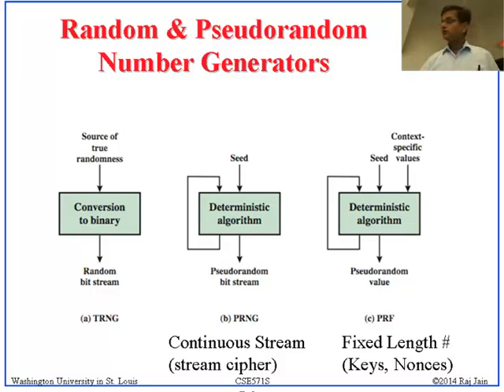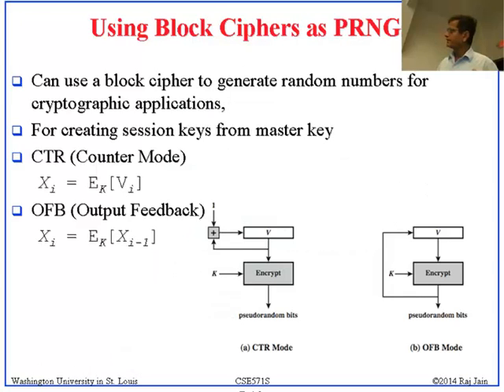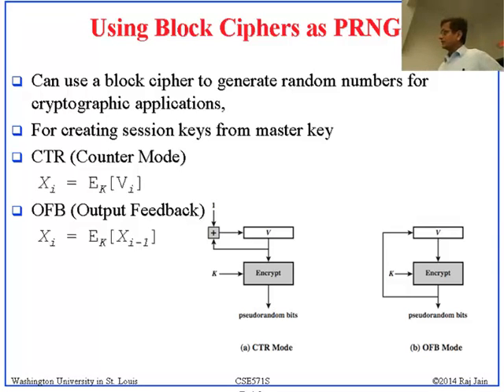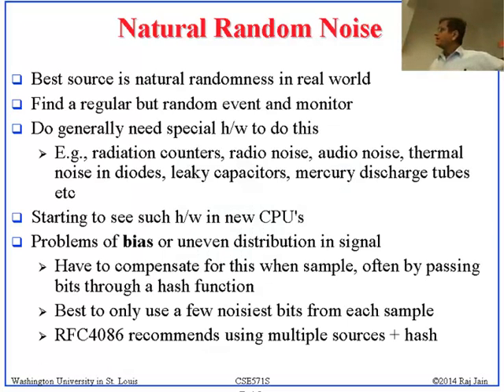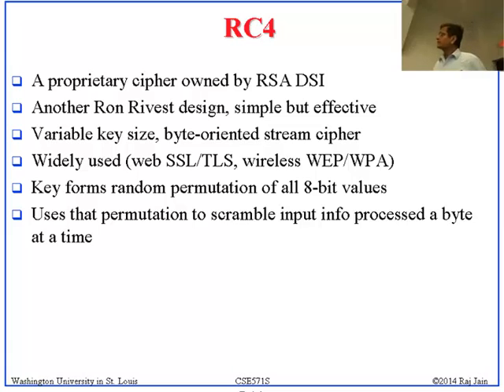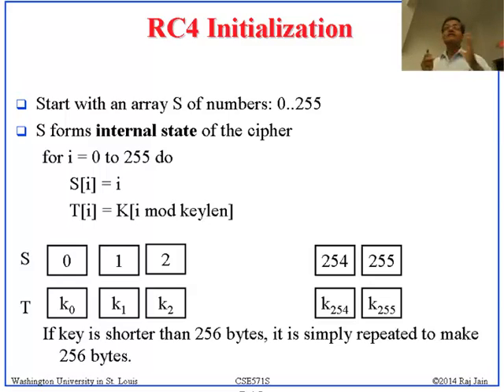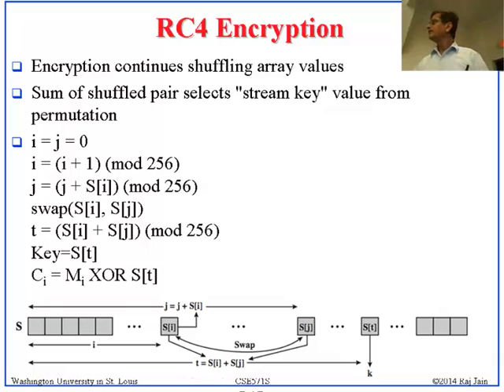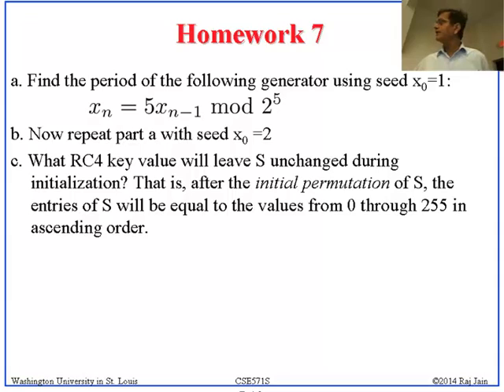l 07png2 PRNG Psuedo Random Number Generations